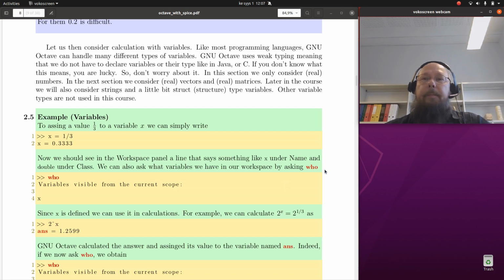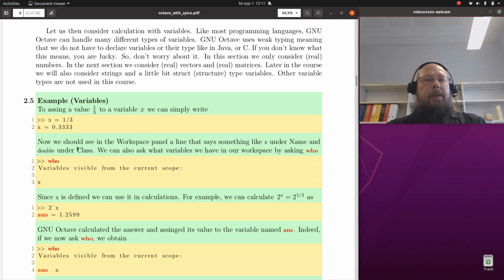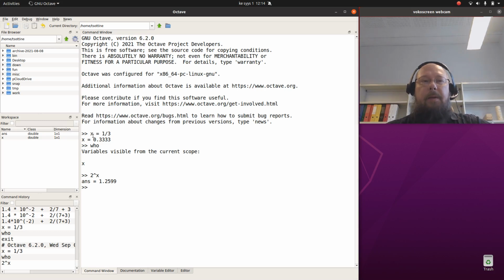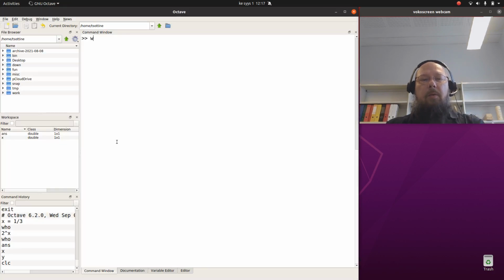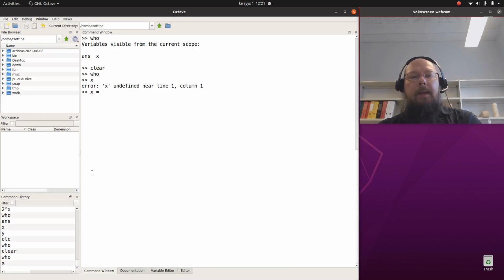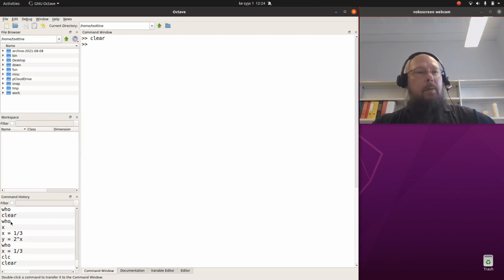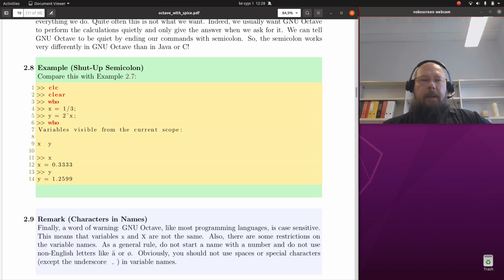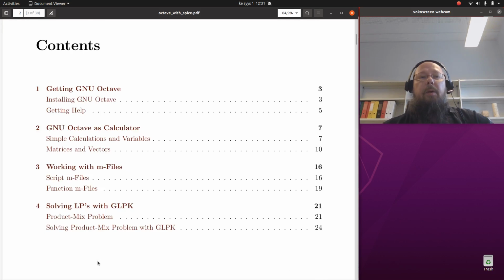05 OwS 2 2 Simple Calculations and Variables 23 min